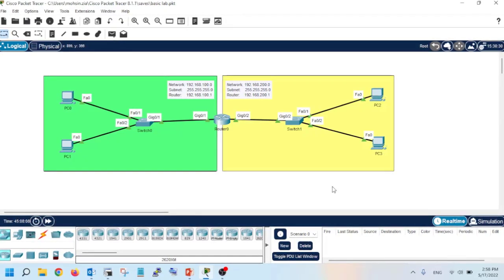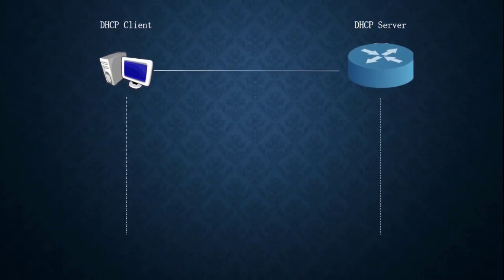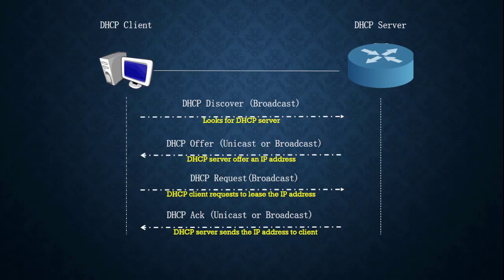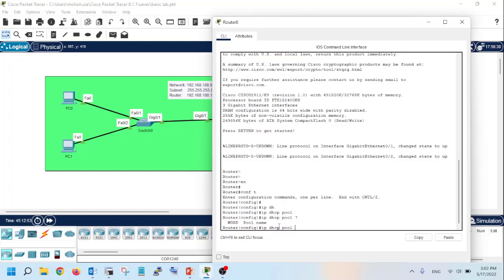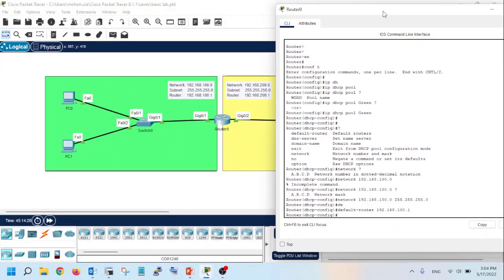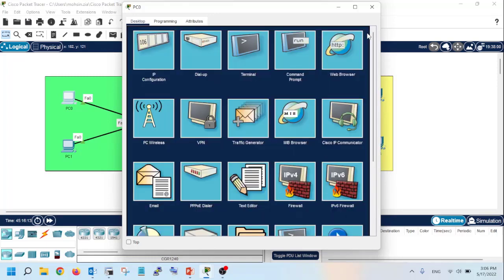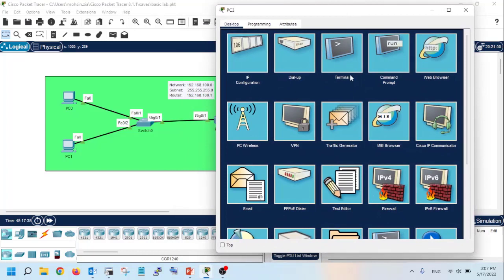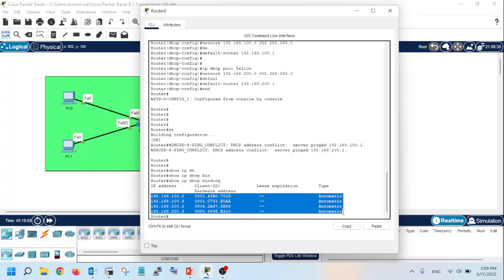DHCP configuration on Cisco Router | Cisco Packet Tracer | DHCP Configuration in Cisco Packet Tracer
Hi guys, in this video i shall explain how to configure DHCP on cisco router. In this video i shall talk about Dynamic Host Configuration Protocol and how to configure DHCP in Cisco Packet Tracer.